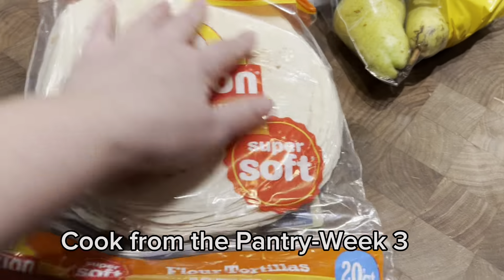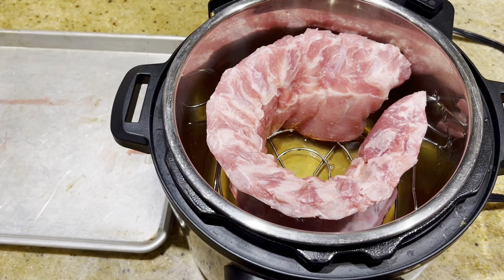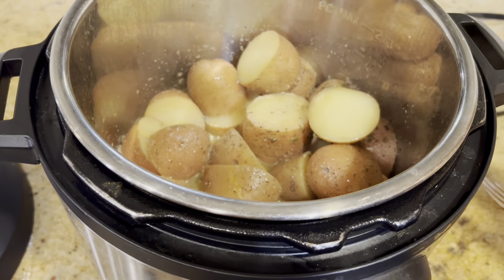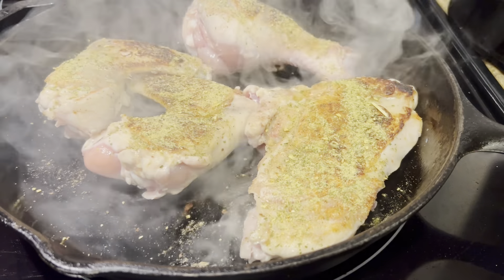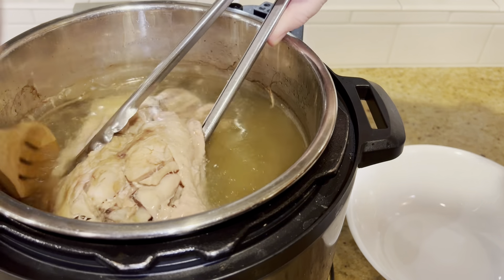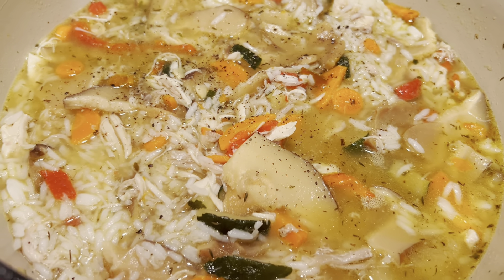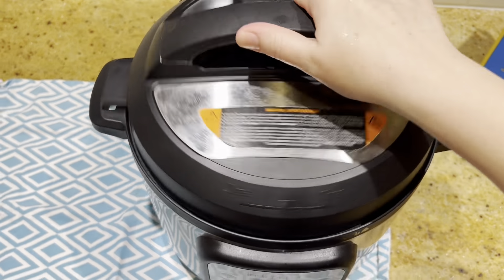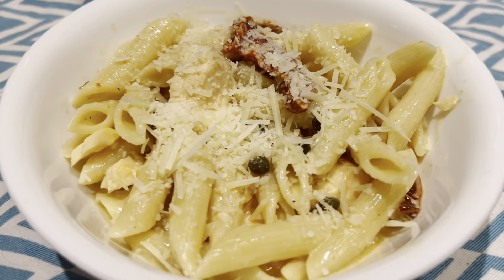This is HARDER than I Thought | PANTRY Meals | Week 3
I am still spending less than I usually do on groceries…